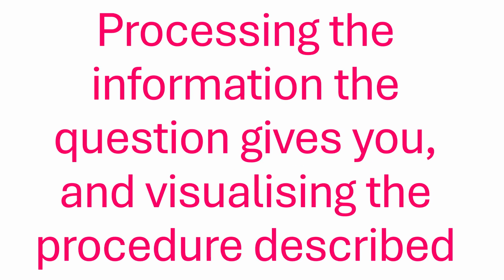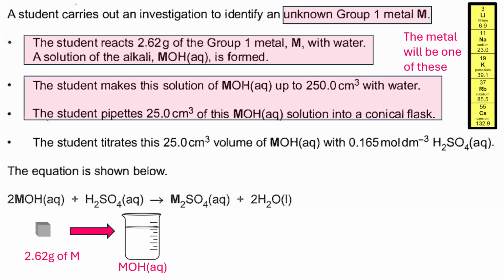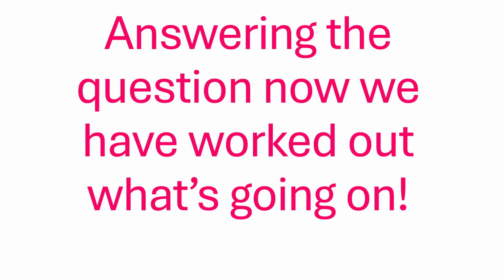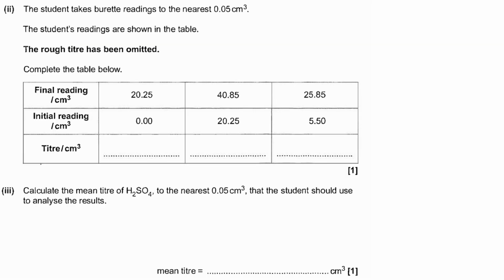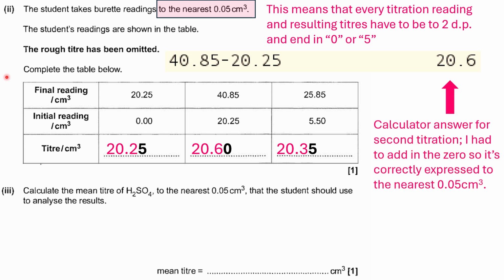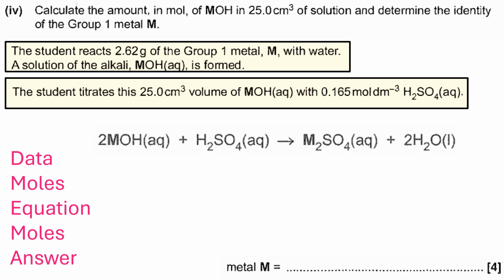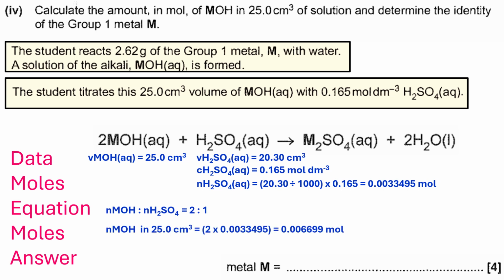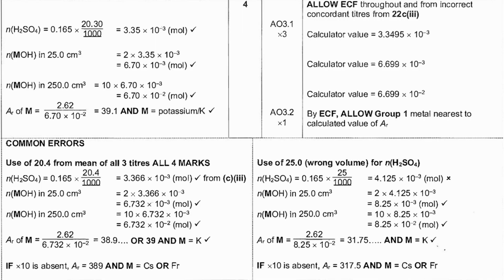Identifying a base by titration (OCR Chemistry A H032/01 Breadth in Chemistry 2023 Q22c)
A look at a more applied example with a scaling factor. Details of original OCR exam materials are linked below.